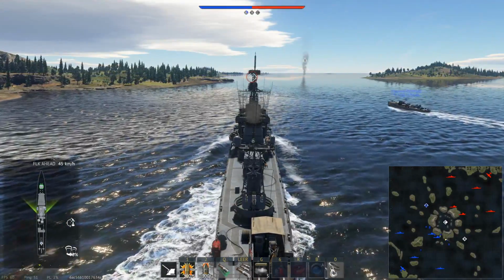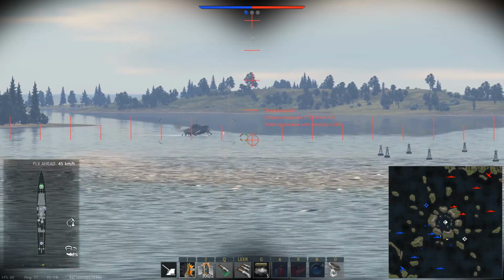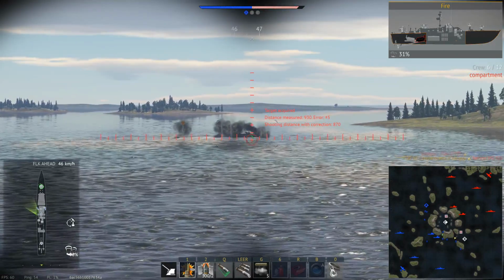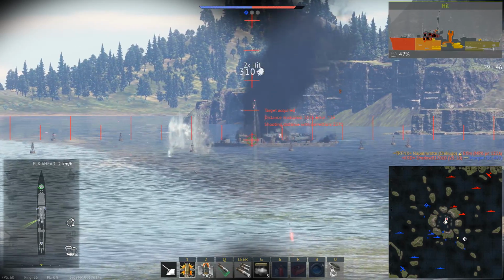WT || Chikugo - 220000 RP and 610000 SL For This???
This is way too expensive to be justified in any way...